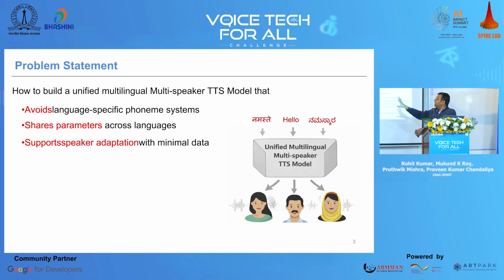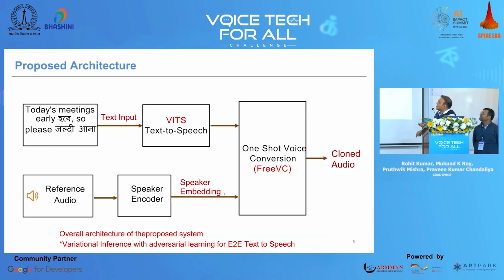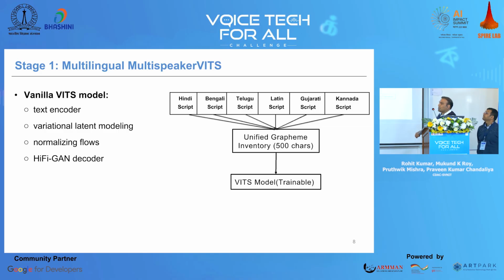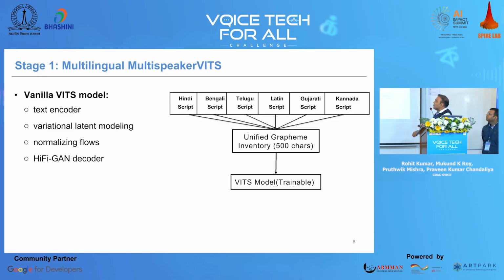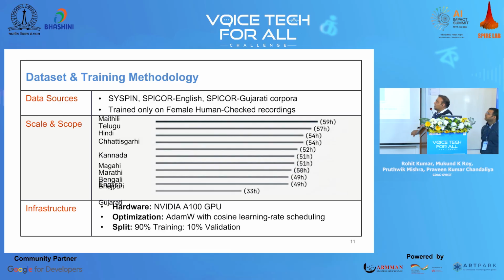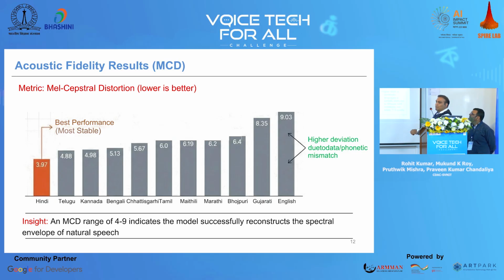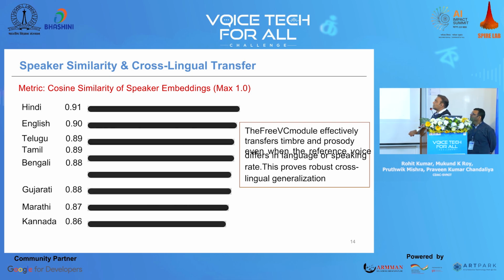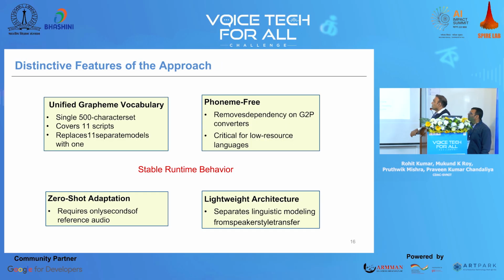Voice Tech for AIl | IISc Bangalore | Event Highlights | Spire Lab Speech by CDAC SVNIT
Voice Tech for All | IISc Bangalore | Event Highlights | Spire Lab
The event “Voice Tech for AI” at Indian Institute of Science brought together innovators, researchers, industry leaders, and AI enthusiasts to explore the evolving landscape of voice technology and artificial intelligence.
Hosted at IISc Bangalore, the program featured insightful talks from distinguished speakers across academia and industry, who shared their expertise on speech recognition, natural language processing, voice assistants, multilingual AI systems, and the future of human–machine interaction. Participants engaged in thought-provoking discussions, live demonstrations, and interactive sessions that highlighted cutting-edge research and real-world applications.
From deep technical insights to visionary ideas about the future of conversational AI, Voice Tech for AI showcased how voice technology is transforming communication, accessibility, and digital experiences.